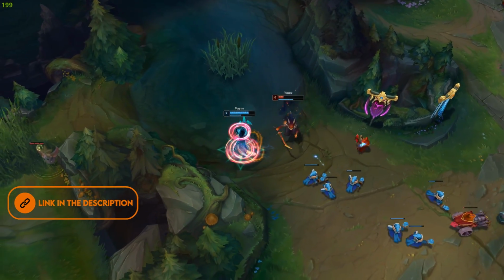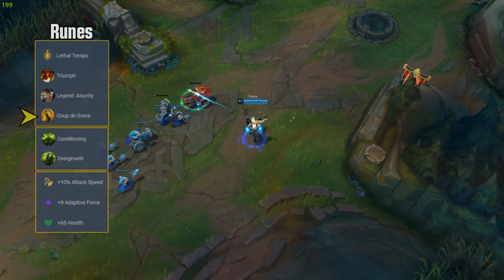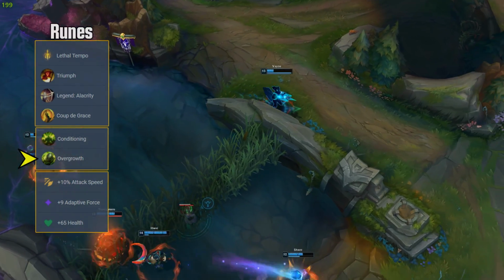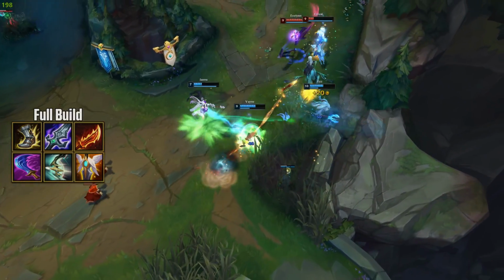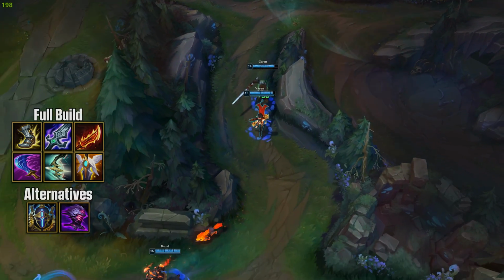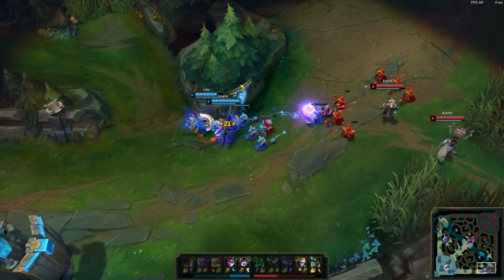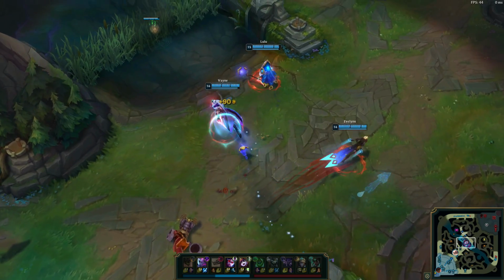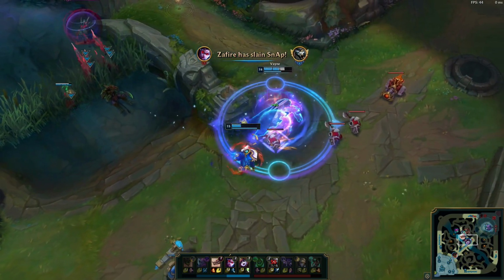How to Play Vayne in Season 14 [Full Guide]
The first session is completely free, since its goal is to find out whether the coaching program is actually the right thing for you.

Also, booking only makes sense for people who actually want to climb and play lots of ranked. Please don't take booking slots away from other people if you don't really care about climbing Elo.

In this Vayne guide, you will learn about the strategies used by the BEST Vayne players in the world so you can win more games yourself.

00:00 Vayne in Season 14
01:29 Coaching Advertisement
02:28 Vayne Runes Guide
05:45 Vayne Items Guide
09:16 Vayne Lane Phase Guide
14:02 Vayne Team Fight Guide

I hope you've enjoyed this new updated Vayne guide:)

More info on coaching